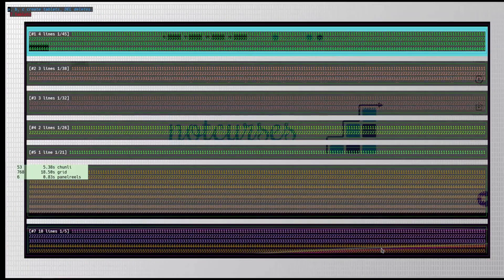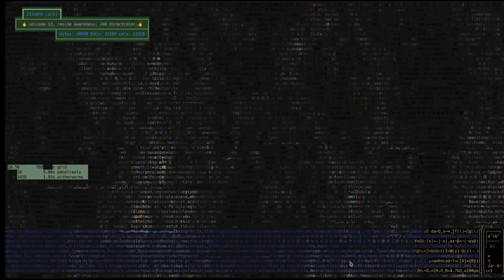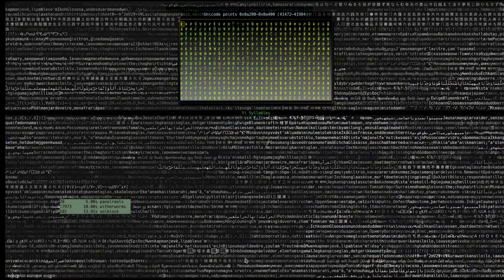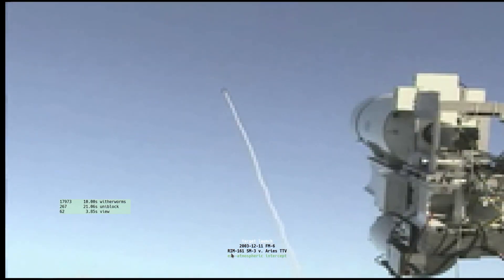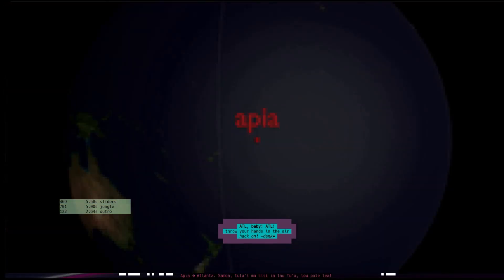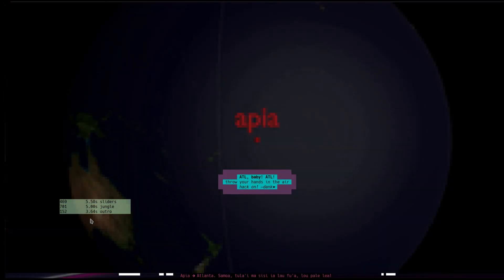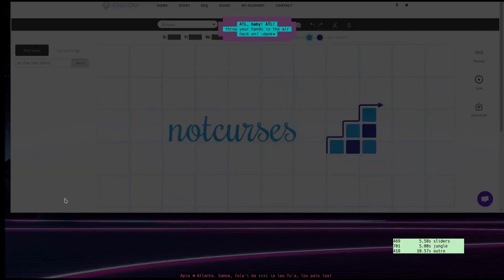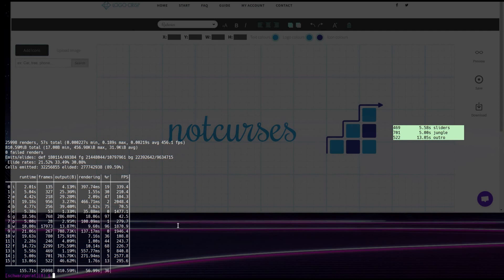notcurses 1.1.0 demo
notcurses 1.1.0, the marriage of high-powered hardware-accelerated input to terminals, was released 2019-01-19 this release adds much better video support, pulsating planes, support for bisected wide glyphs, hyperfast conversion to greyscale, new functionality in the 'notcurses-view' image/video streamer, indexed palette color for minimum bandwidth (and special color cycling art by Mark Ferrari, artist behind The Secret of Monkey Island and Loom!), cool new demos, and a great many bugfixes and performance improvements. Now available at least on Debian Unstable and Arch.

all the hustlers they love it just to see one of us make it!